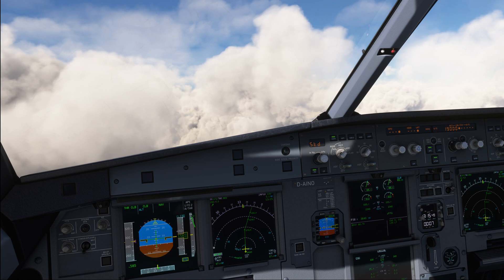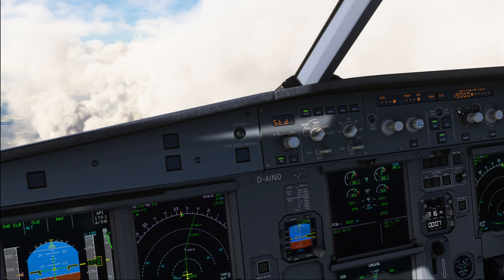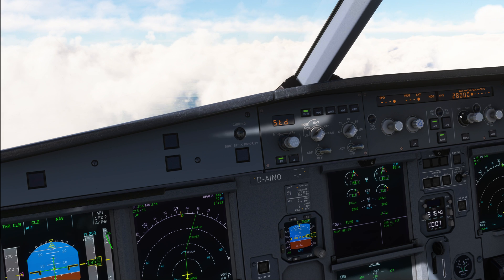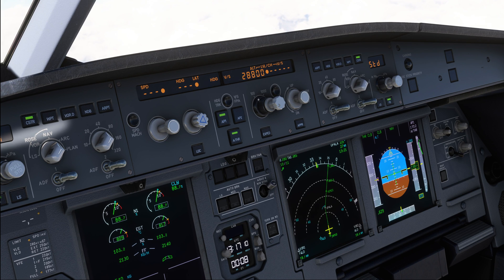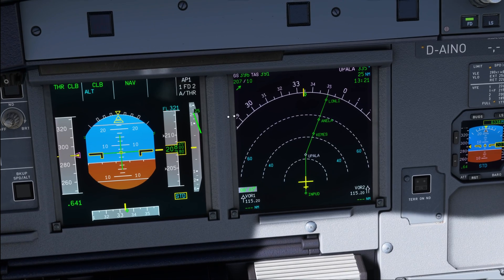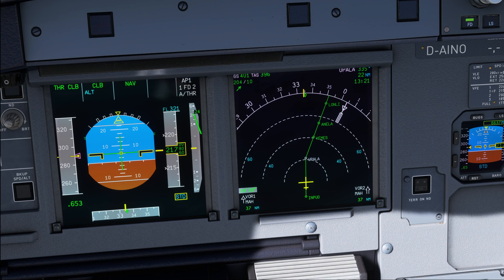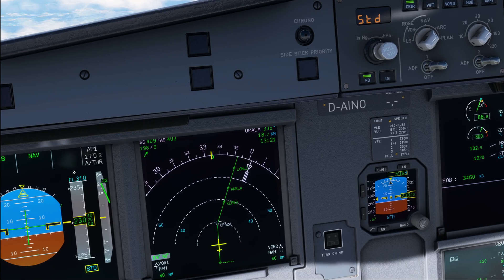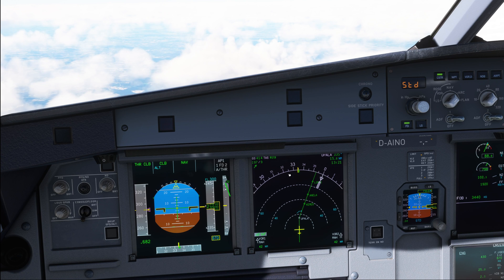100 or 1000? Which steps to change your altitudes should you use and WHY? | Real Airbus Pilot